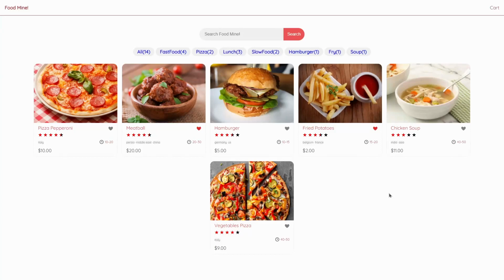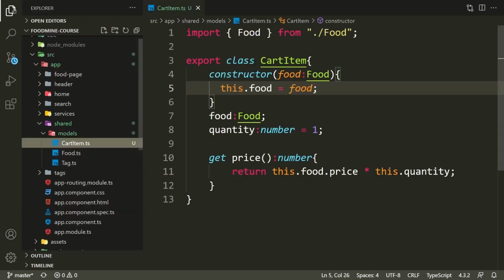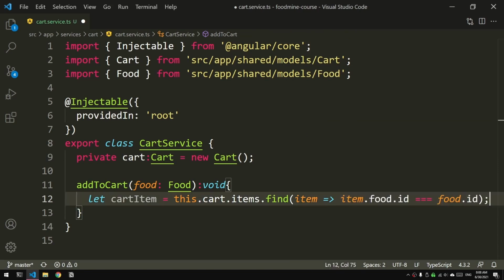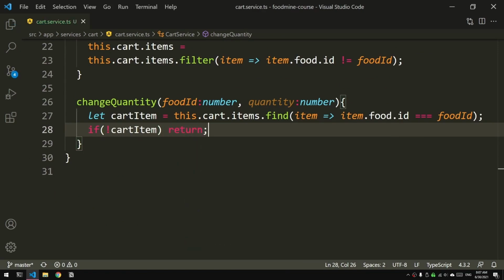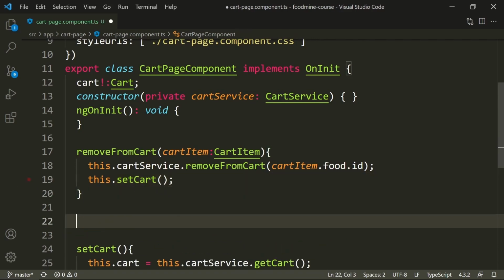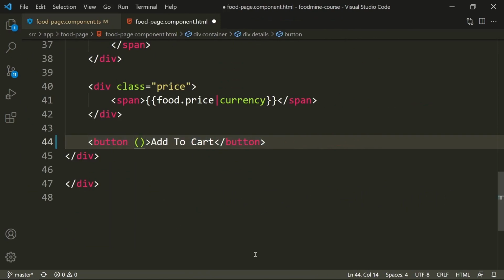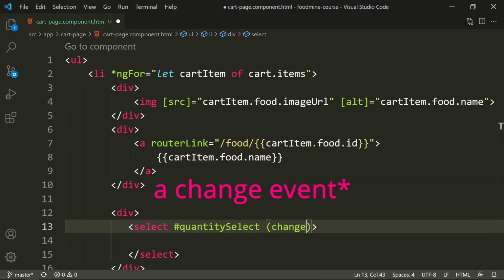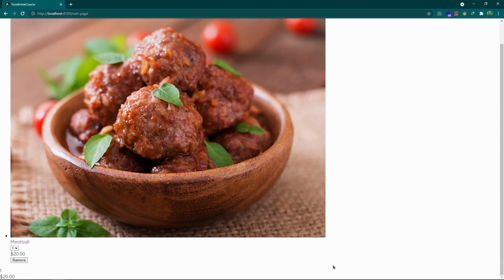Build Your First Food Website Using ANGULAR - Part 13 - Cart Page - Angular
In this video, we want to add a very simple cart page to our project, check it out if you like

- [x]  Creating CartItem model
- [x]  Creating Cart model
- [x]  Creating CartService With following members:
    - [x]  private cart field
    - [x]  addToCart(food)
    - [x]  removeFromCart(foodId)
    - [x]  changeQuantity(foodId, quantity)
    - [x]  getCart()
- [x]  Creating Cart-Page component with the following members:
    - [x]  cart property
    - [x]  setCart()
    - [x]  removeFromCart(cartItem)
    - [x]  changeQuantity(cartItem, quantity)
- [x]  Adding Cart Page Component's route
- [x]  Adding AddToCart() function inside Food Page Component
- [x]  Cart Page Template File:
    - [x]  Showing Cart items inside an Unordered list
    - [x]  Showing the checkout details inside a div